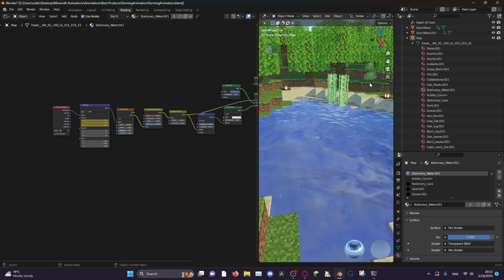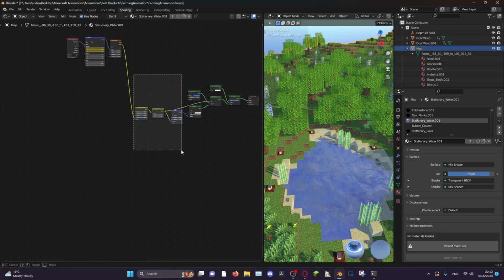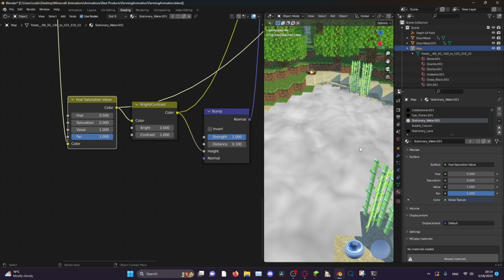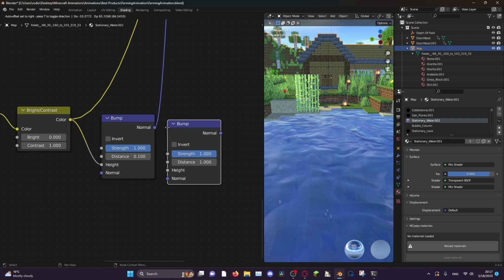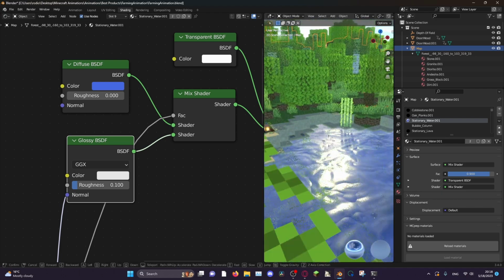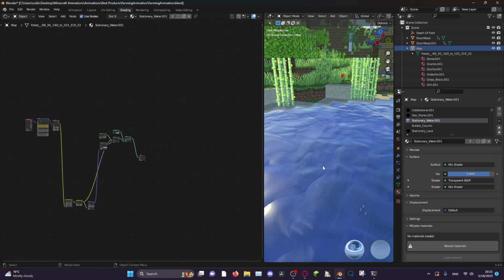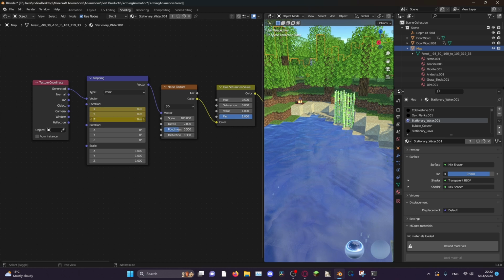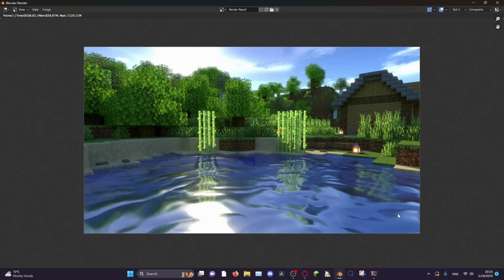Water Shader - Minecraft Animations Part 7!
Welcome to the seventh video of Minecraft Animation Tips and Tricks using Blender, Cycles!

In this episode we'll cover:
- Shader node structure for the water
- How it works ~ a major point
- Animation of the water

Credits

Music